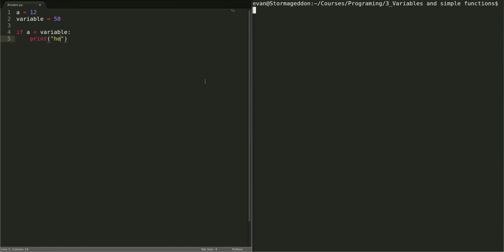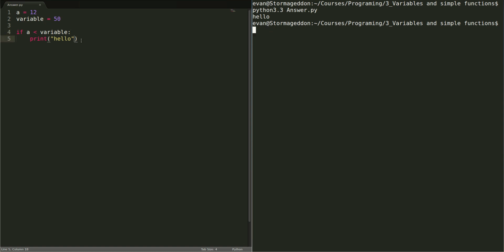Programming In Python: Variables and Statements Exercise Answers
In this video, the answer to the first exercise is revealed.
Remember though, there is more than one way to program tasks.